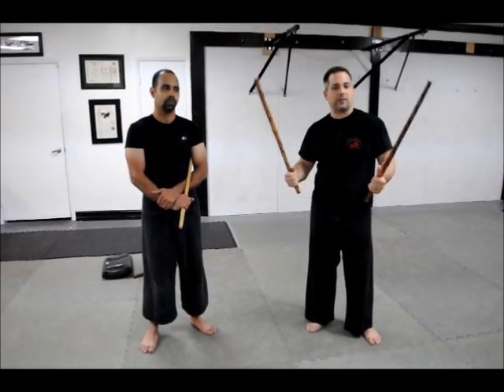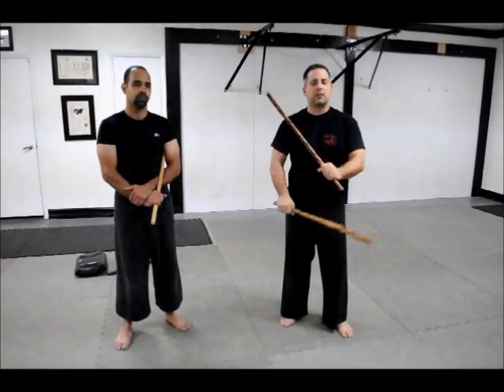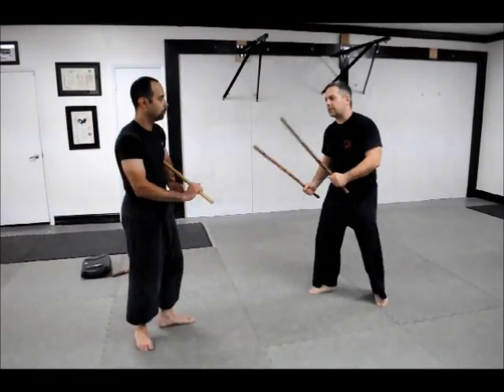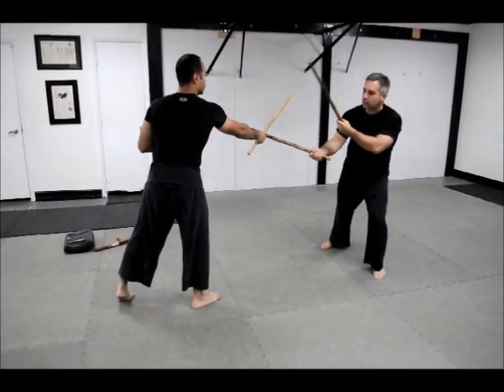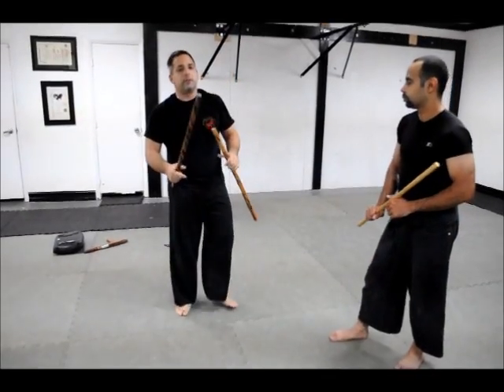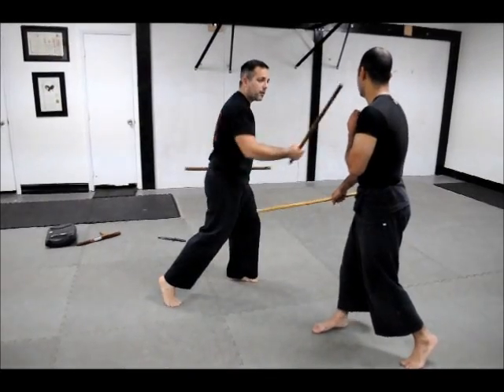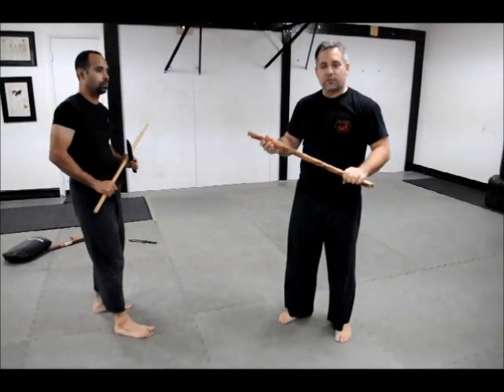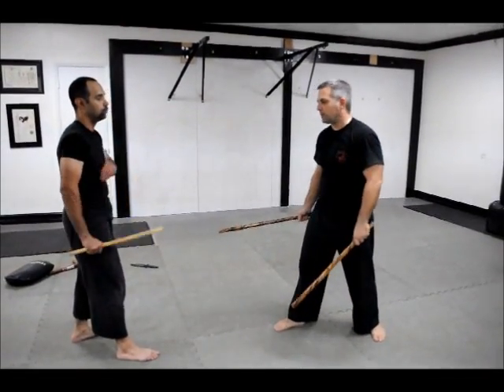Double Stick Skill Adaptations into Other Weapon Configurations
Adapting our double stick work for use with other weapon combinations